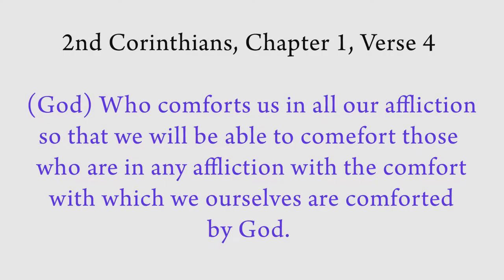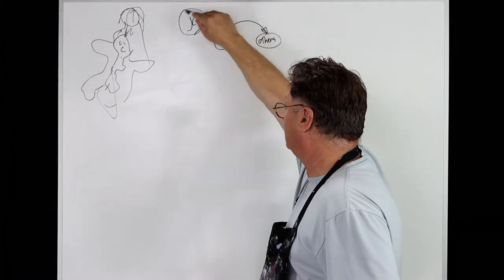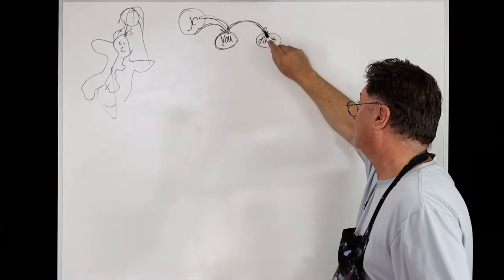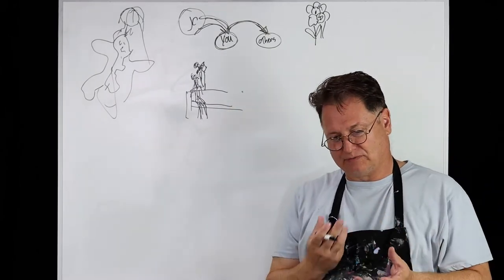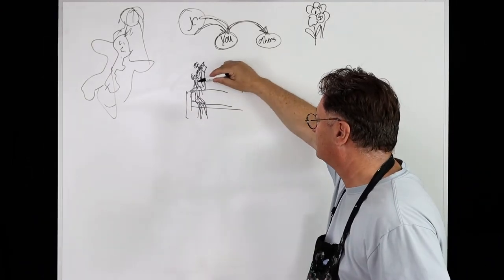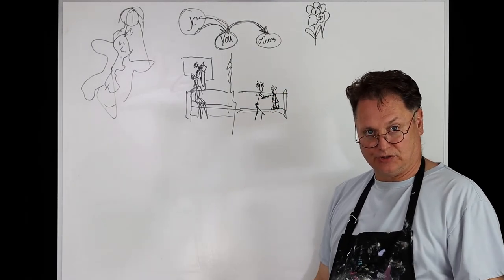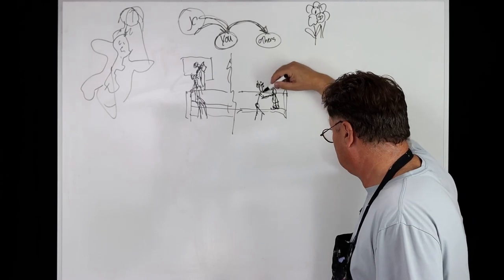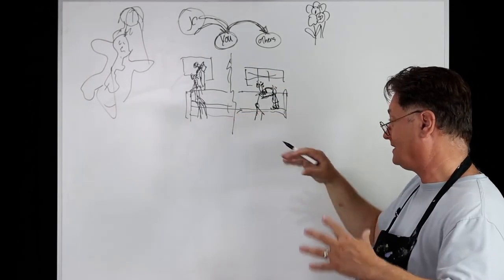Grace Art Workshop, 2Cor 1, Part 3 - Painting Ideas, by Mike Larson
In this step of the process we'll go from story and ideas to sketches for the painting. Follow artist Mike Larson as he creates a Christian visual art oil painting. You're invited to watch Mike make a painting or create your own artwork as you work through the processes together.